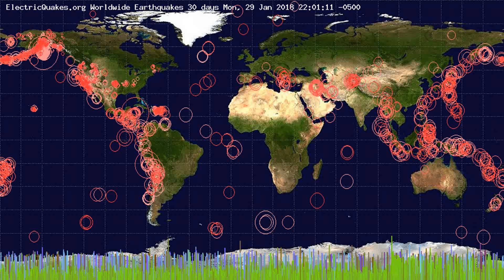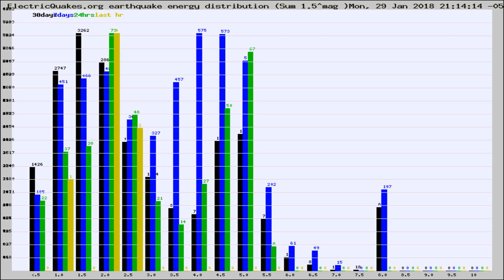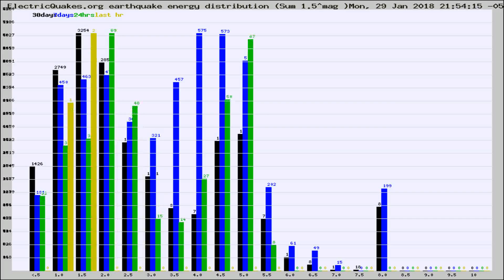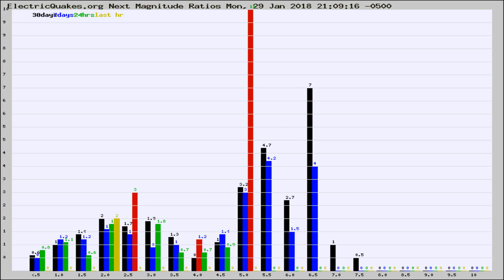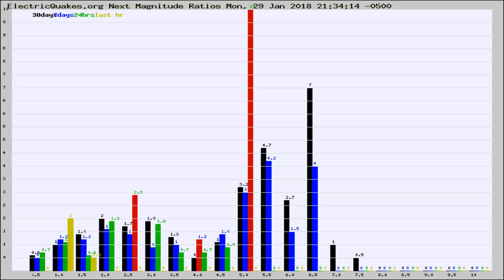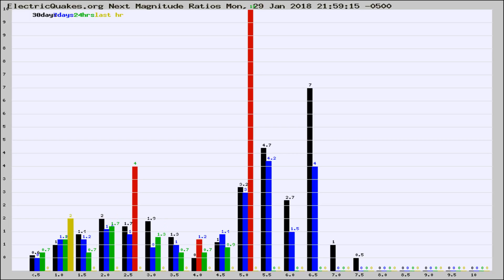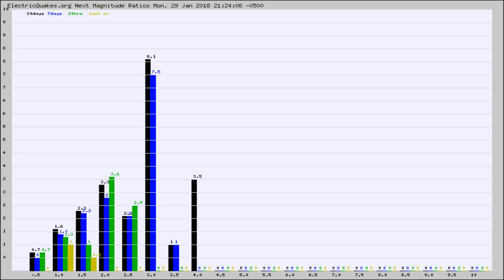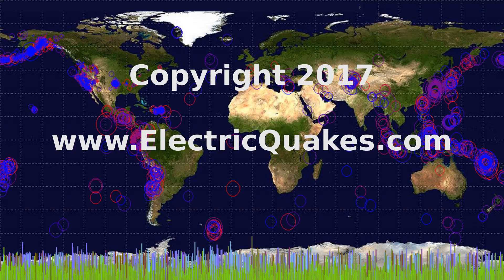Todays_Hourly_World_Earthquake_Statistics_from_ElectricQuakes.org_01-29-18+22:02:01